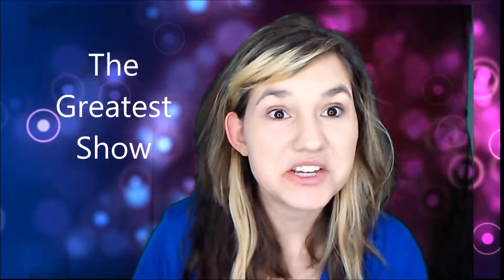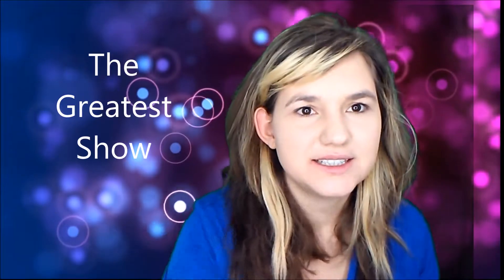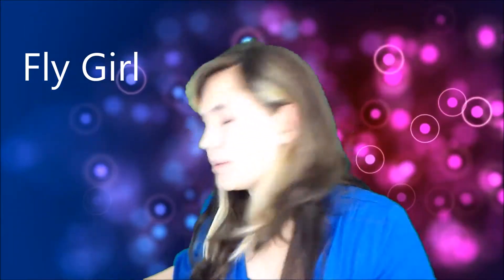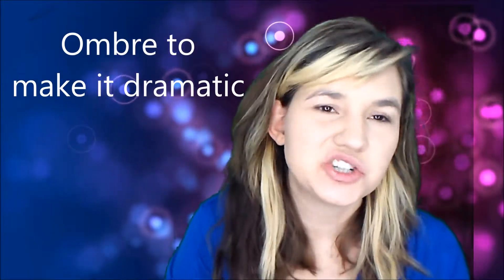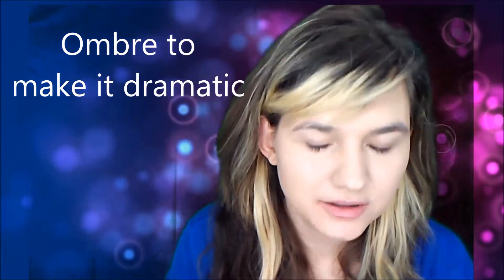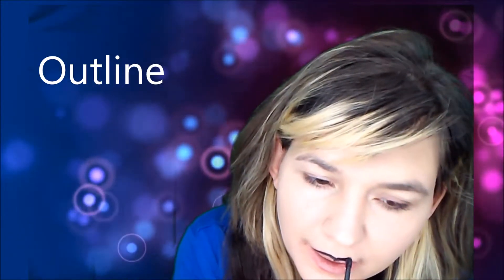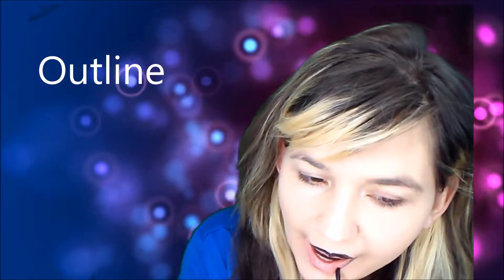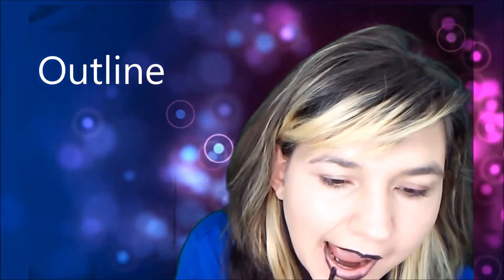The Greatest Show Movie Makeup Short Tutorial